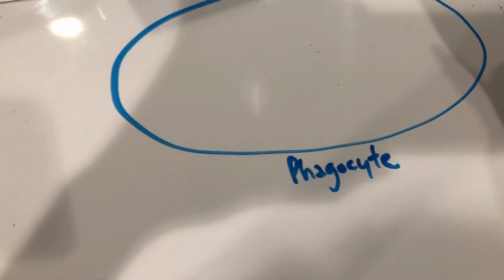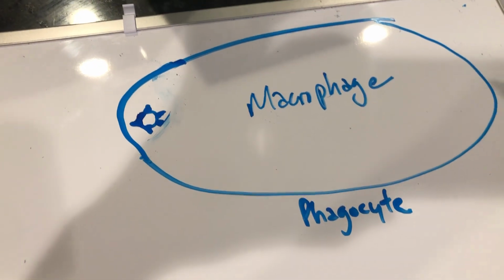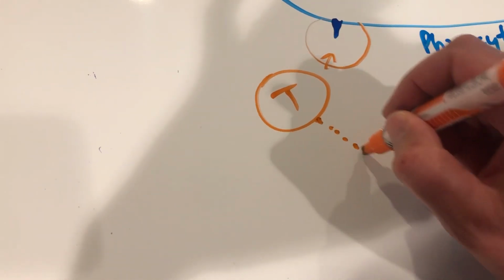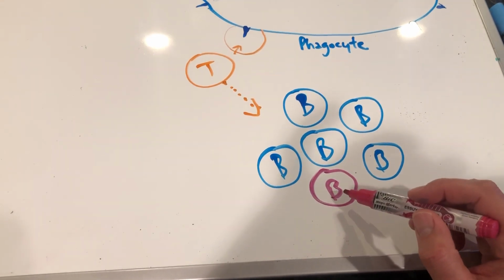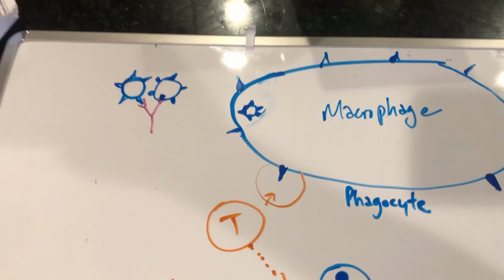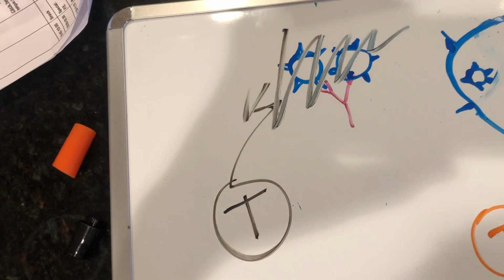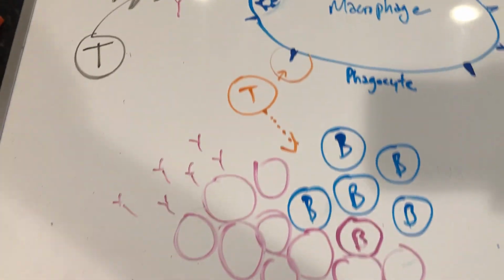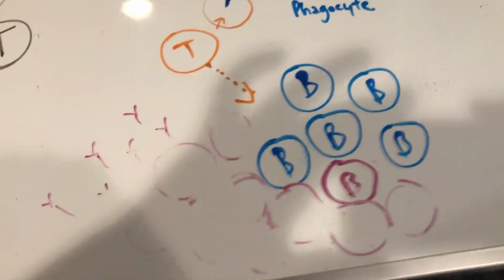Adaptive Immune Response